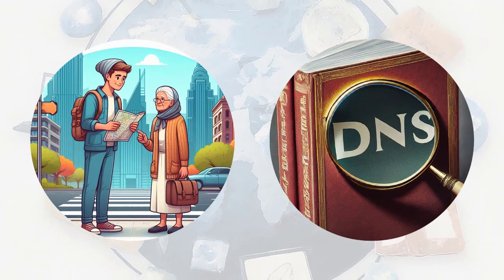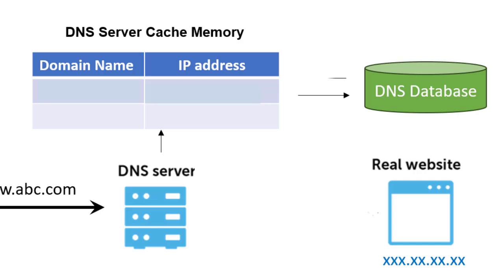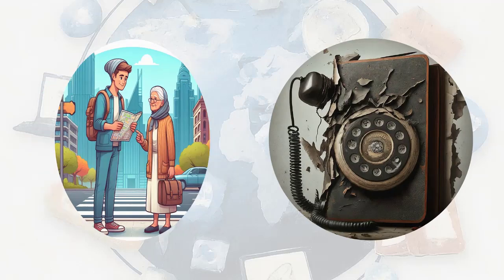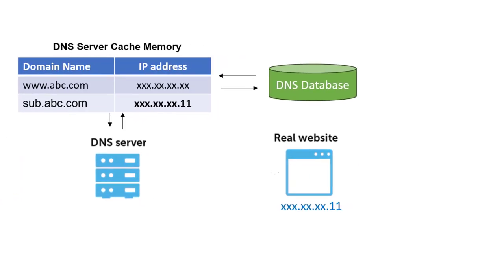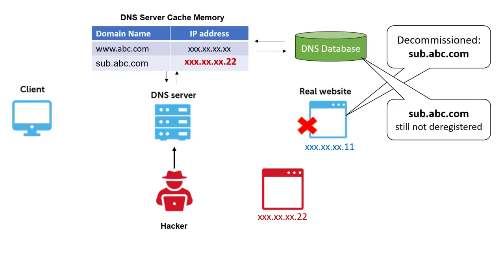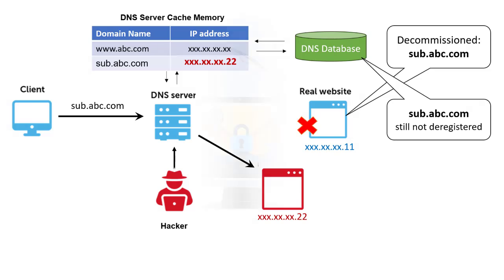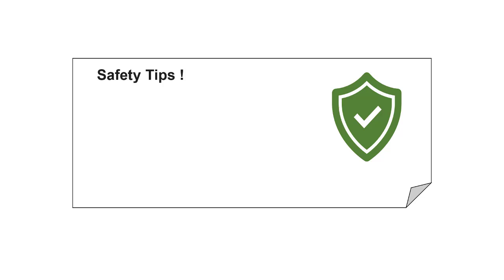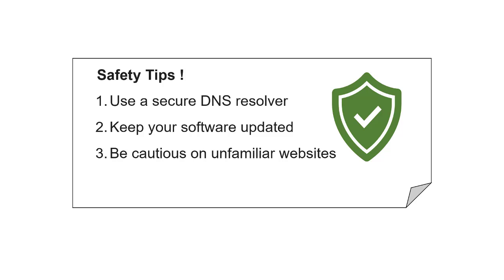DNS Spoofing - Cache Poisoning: Hacking and cybersecurity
Learn what is DNS Spoofing and tips on how to protect yourself from the same. Know the basic cyber security terminology to help you prepare for projects and interviews in a simple and understandable language.